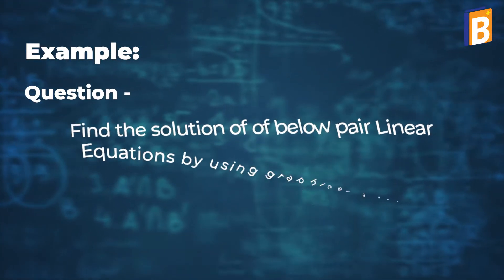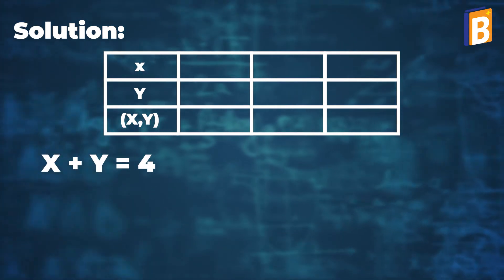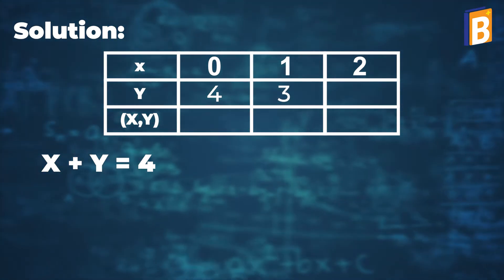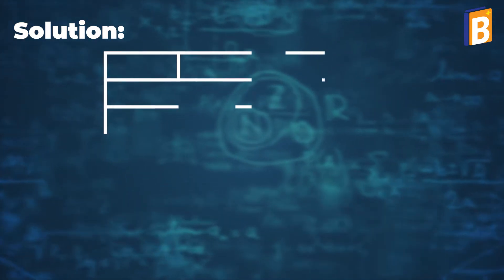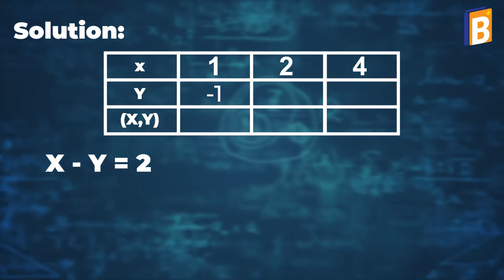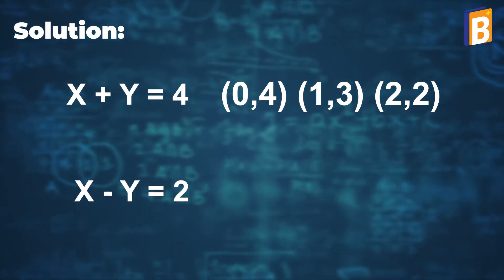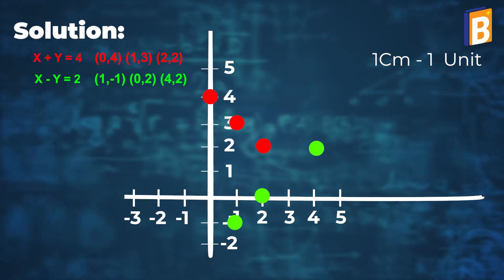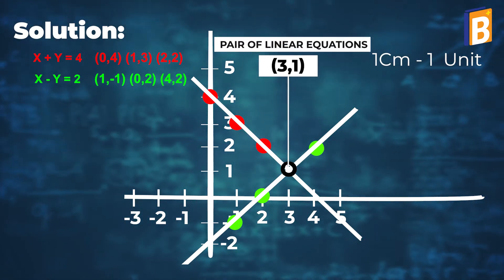Graphical Method of Solution | Pair of Linear Equations in Two Variables | CBSE Class 10 Maths NCERT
✔️ Class: 10th
✔️ Subject: Maths
✔️ Chapter: Pair of Linear Equations in Two Variables
✔️ Topic Name: Graphical Method of Solution

This video will help you learn all the concepts of Graphical Method of solution of a pair of Linear Equation and helps you to improve your score.